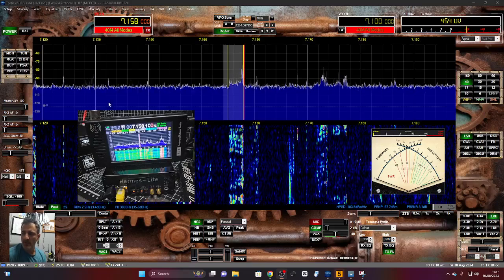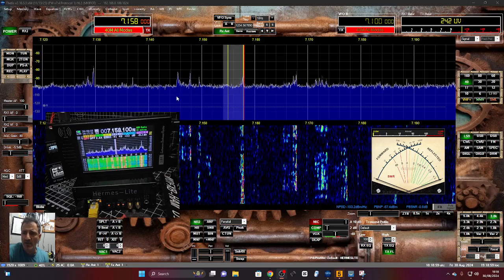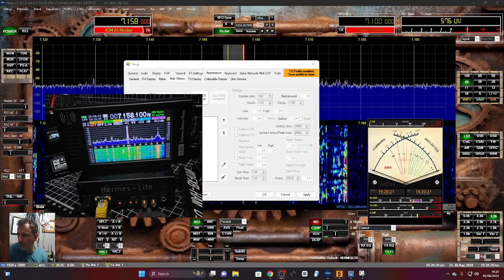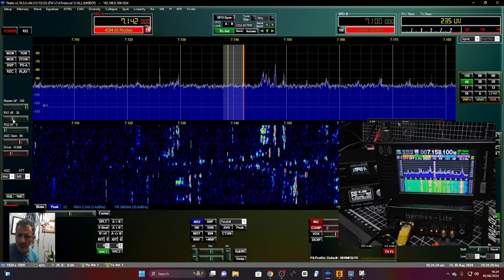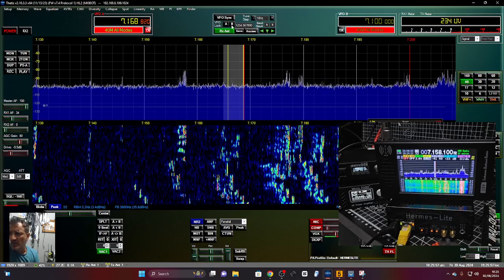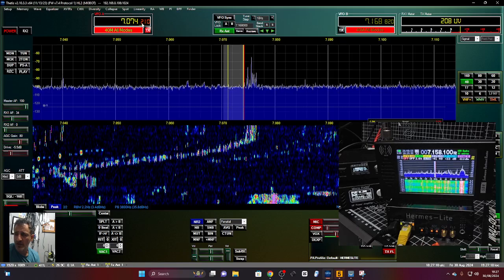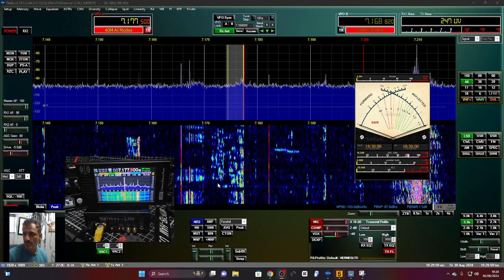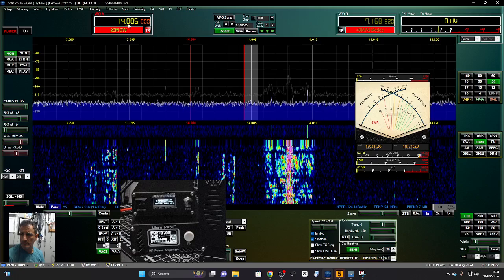BUDGET SDR RX & HERMES LITE 2 - Transceiver sdr